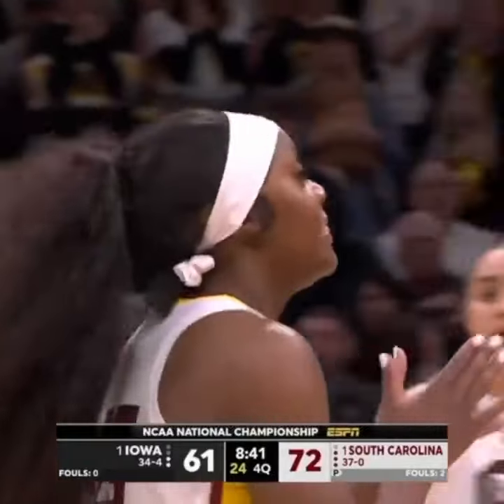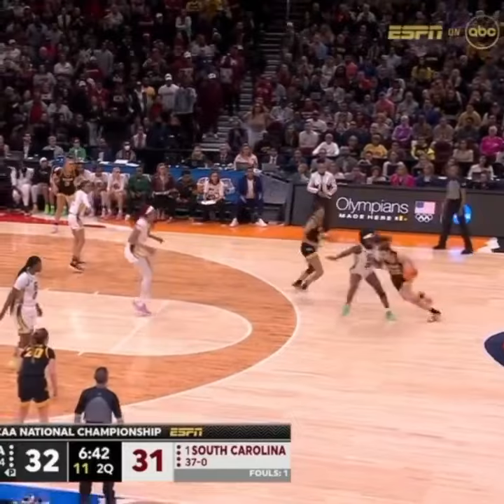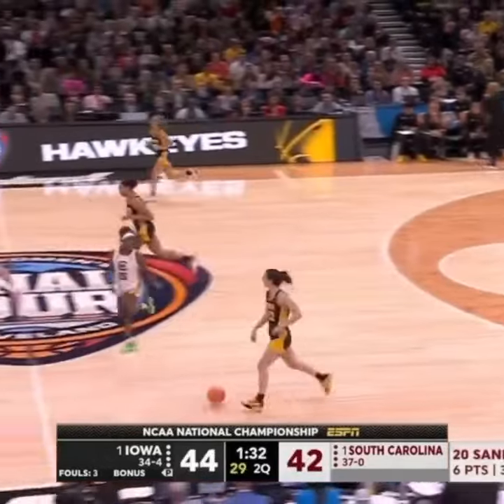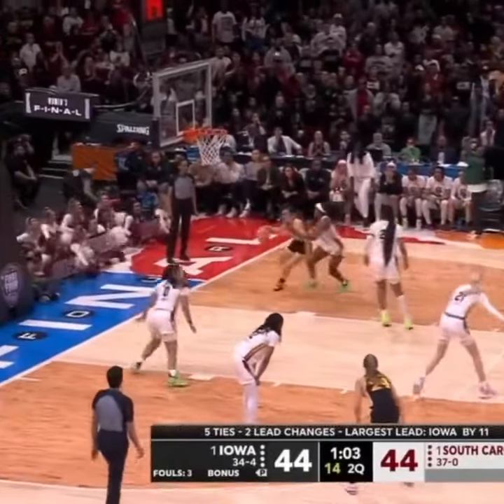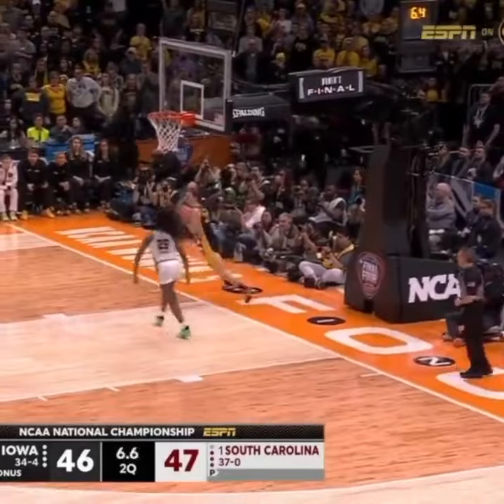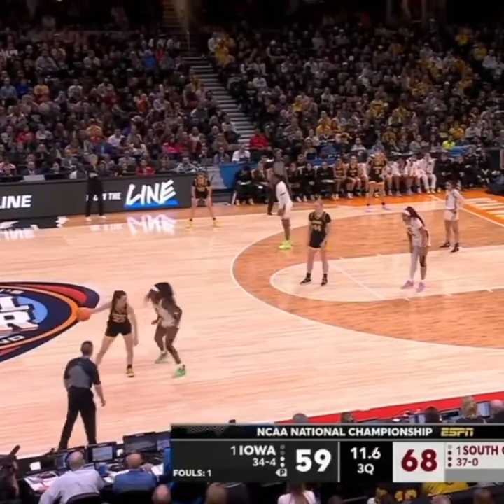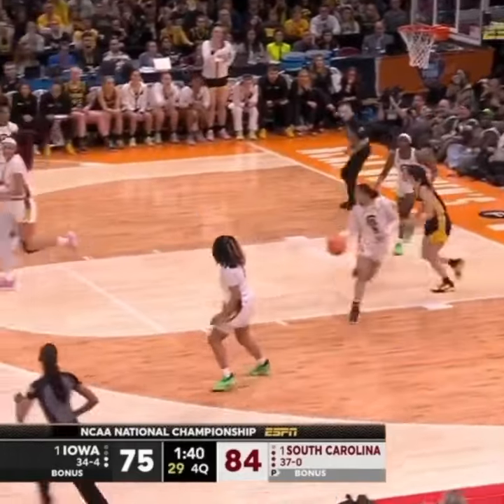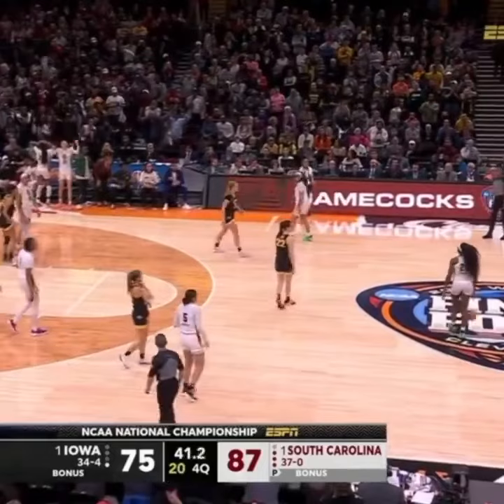Raven Johnson defensive masterclass.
I use Distrokid to upload my music to Spotify, iTunes, and more. So should you!

Executive Producers:
Greenhouse Distribution
Dirte Dozen ENT
Executive Elites